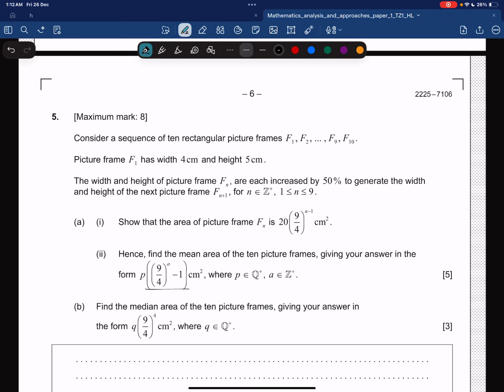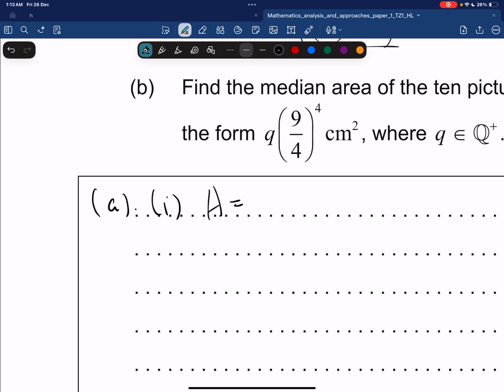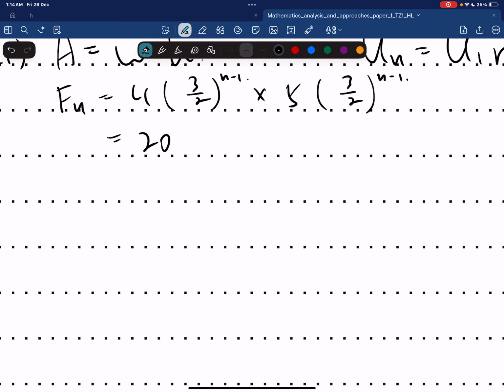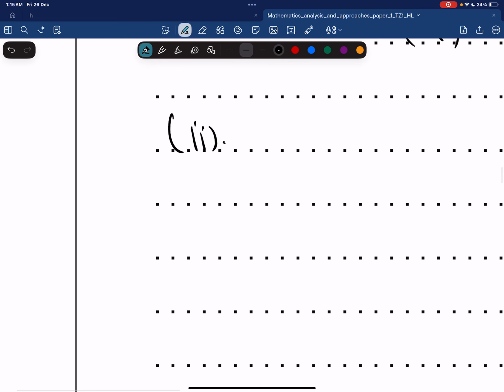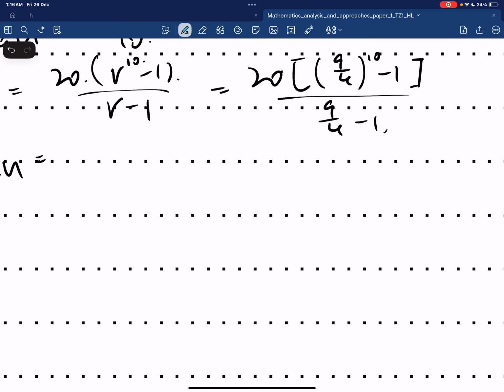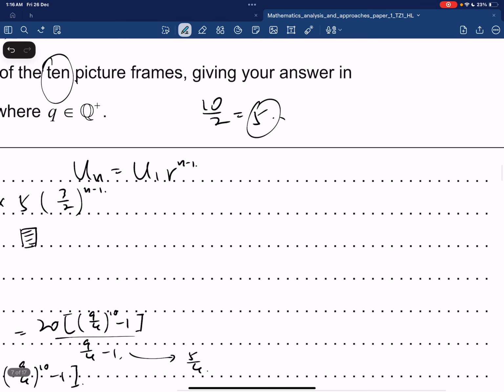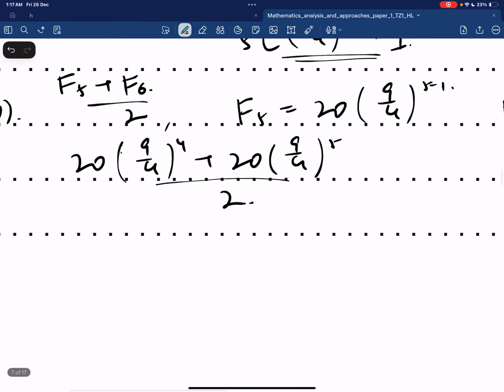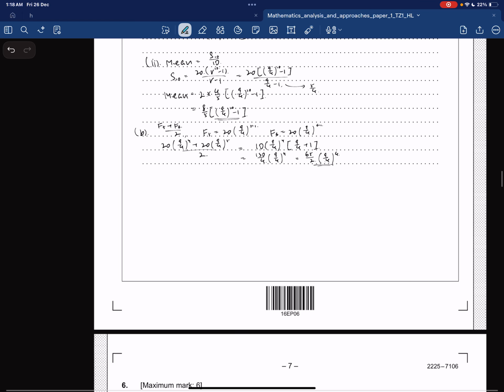M25 AAHL Paper 1 TZ1 Q5 Walkthrough (Geometric Series)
Q5 of the M25 Examination, Math AAHL Paper 1 TZ1. Tricky question involving geometric series.